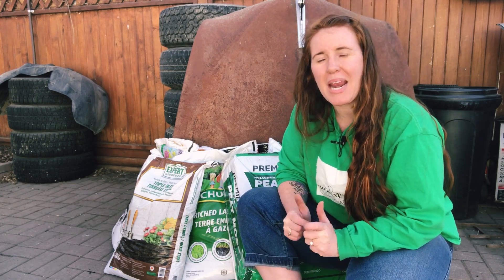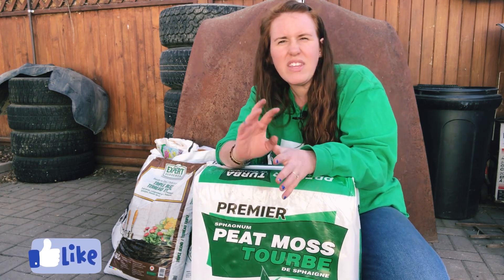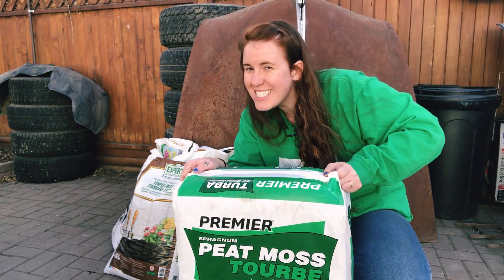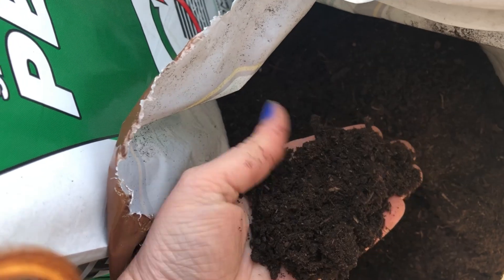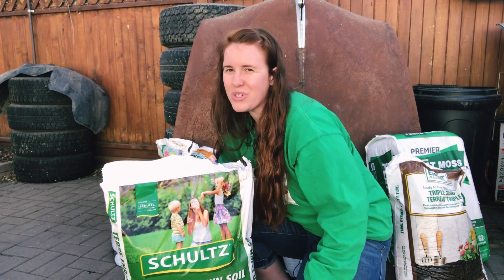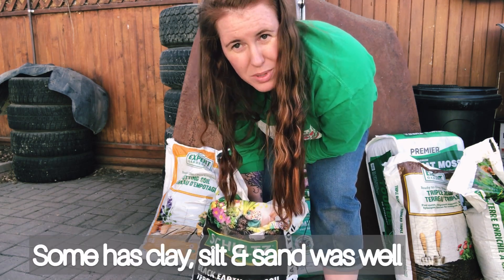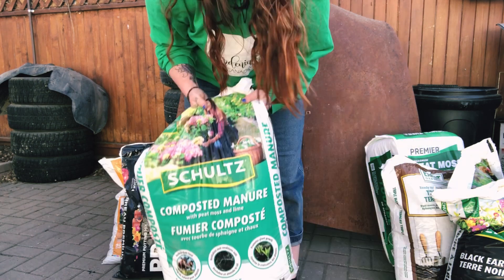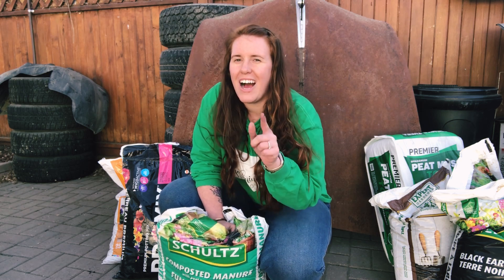What Bagged Soil Do You Need? Soil Scientist Explains Bagged Soils. What Bag Of Soil Should You Use?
Do you you know what bagged soil you need for the garden? In this video we take a soil scientist look at bagged soils and what you need in a bagged soil. Its important to note that not all bagged soils are the same. We will look at what bagged soil you should use when. From using black earth soil too peat moss we will outline it here.